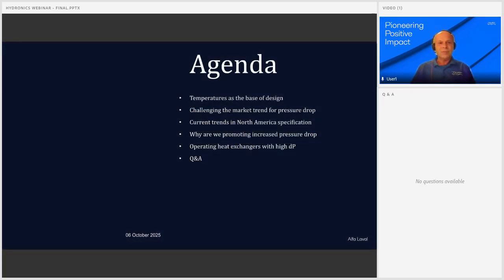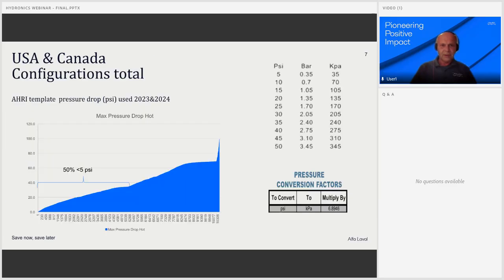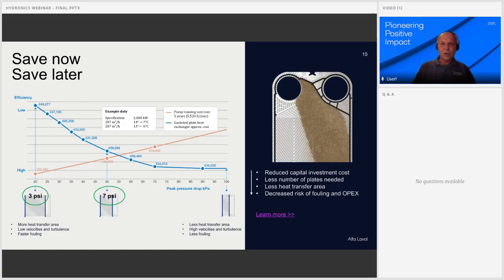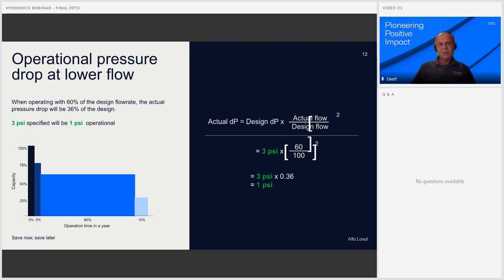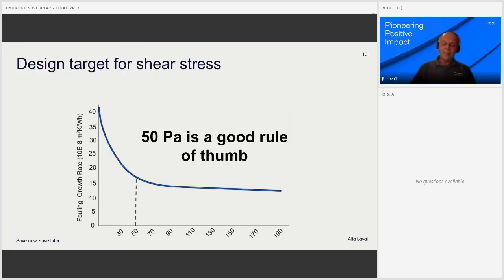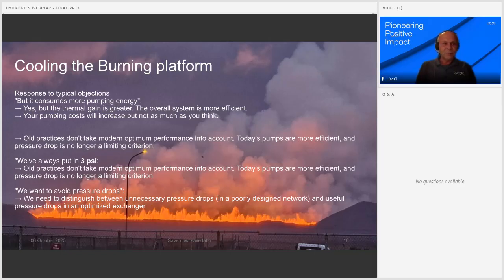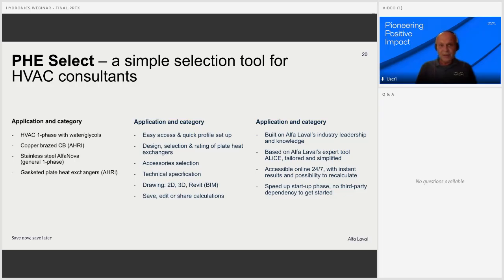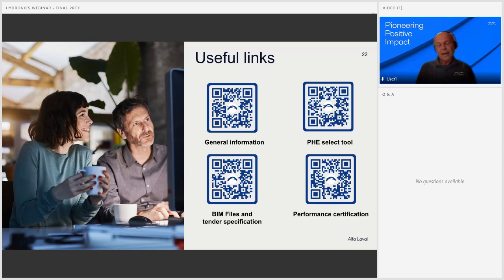Smarter Hydronic Specs That Perform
Join Alfa Laval for a practical, data-driven webinar that challenges conventional thinking around pressure drop in hydronic system design. Learn why specifying a slightly higher dP can reduce fouling, lower CAPEX, and improve system reliability, backed by AHRI-certified real-life data. Perfect for engineers, consultants, and specifiers who want to design smarter and defend their decisions with confidence.